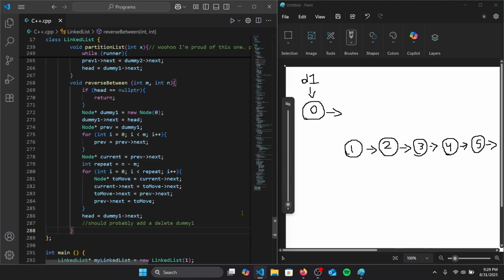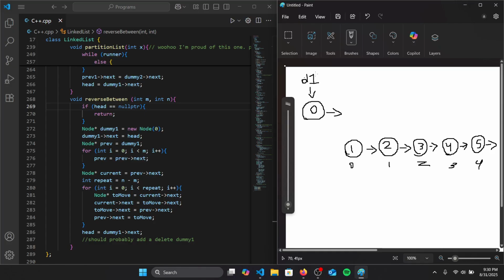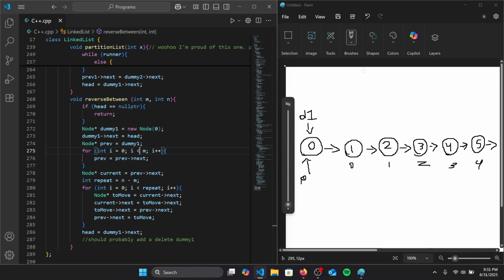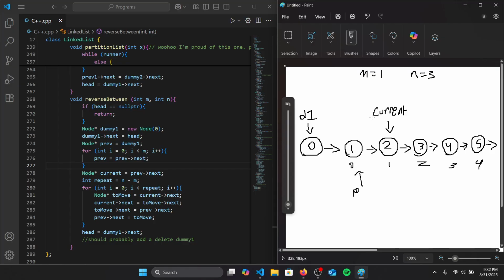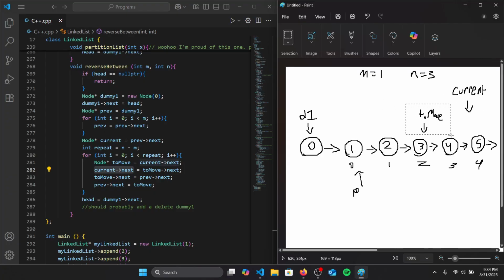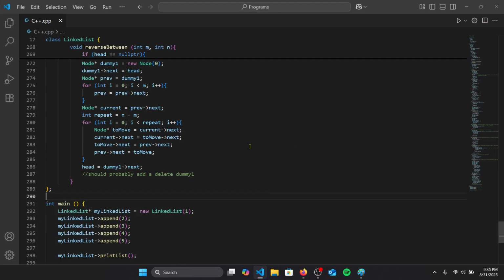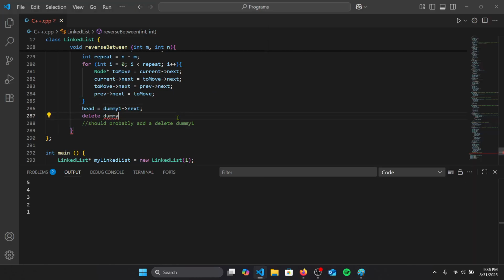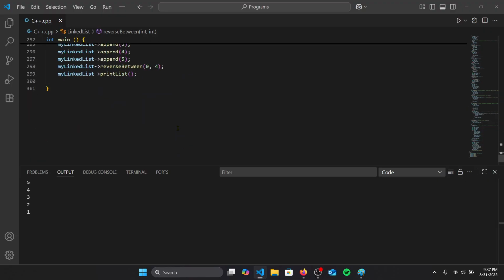Reverse Between Function - Linked Lists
This function was so difficult—I stopped trying for a day or two. The biggest problem I had was identifying what loop to use and how to make the loop stop. I’m still getting familiar with the for loops so it makes sense why I was trying to figure out what to use. It’s clear that a while loop isn’t the right pick for this type of function now. I’m glad I kept trying, even though I felt like I was moving super slow. Apparently this is as hard as it gets for functions in C++ (instructor said something like that), although every function has been hard.